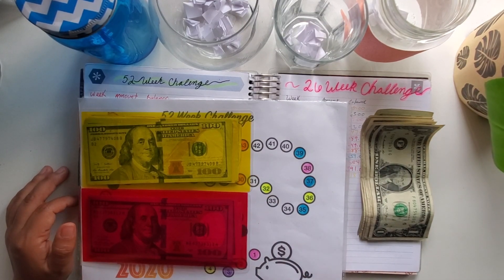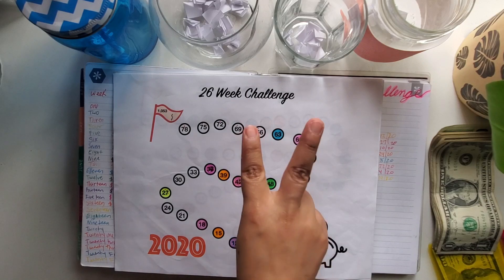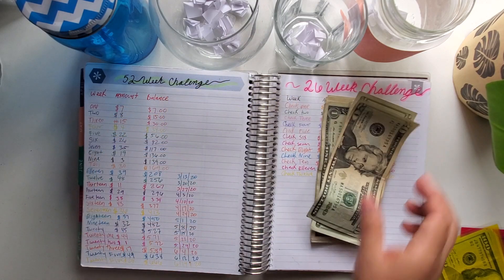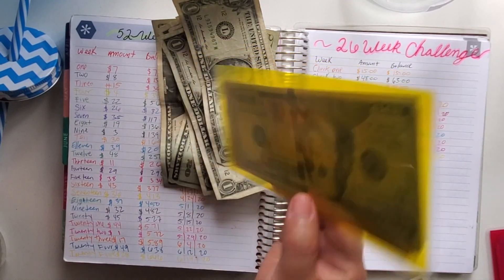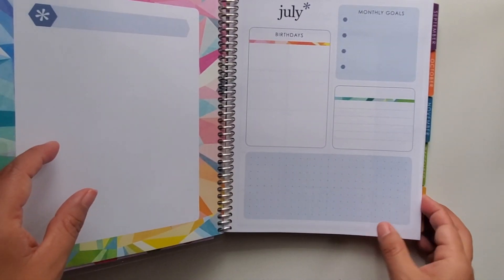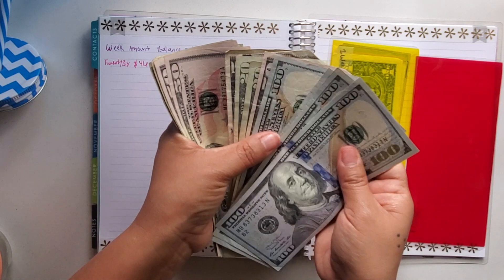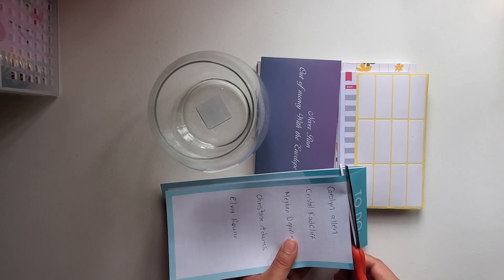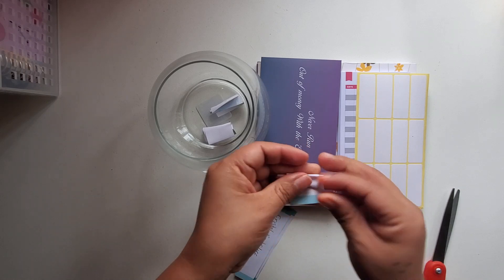52 Week Challenge Money savings! Giveaway winner reveal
Sharing with you all my savings challenge I love the 52 challenge it is fun and motivating to see how little by little it builds up. I hope you enjoy this video as much as I did recording it :)

Want to get to me more? Check out my fun/ family channel where I upload random kind of videos

Erin Condren Planner Check it out for yourself and you'll receive $10 off your first purchase!

Facebook Gardening page @OURGARDENINGTIME